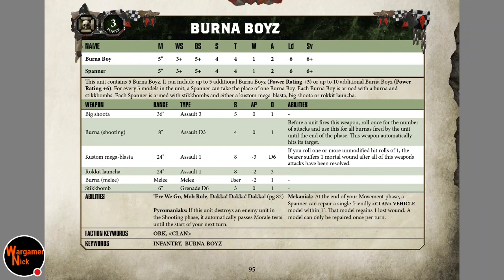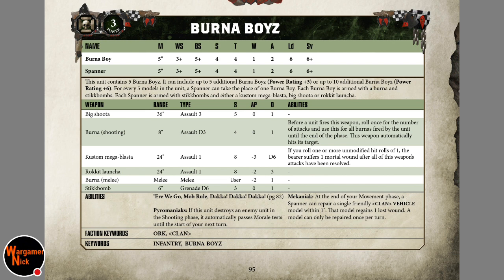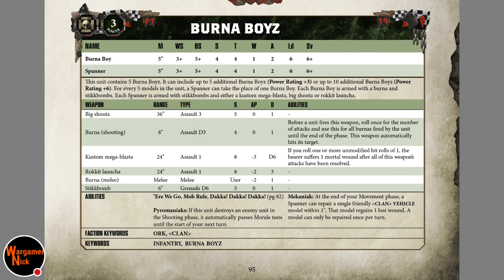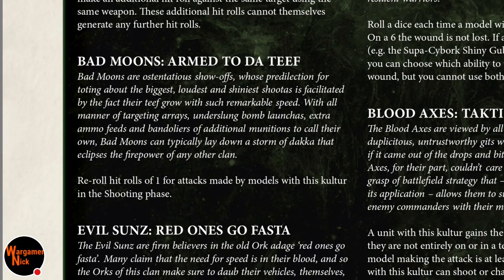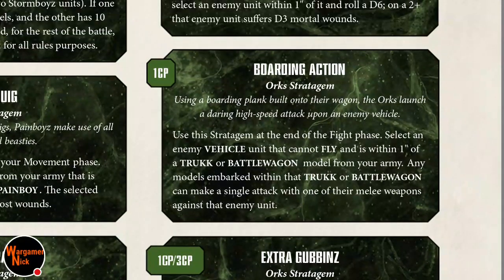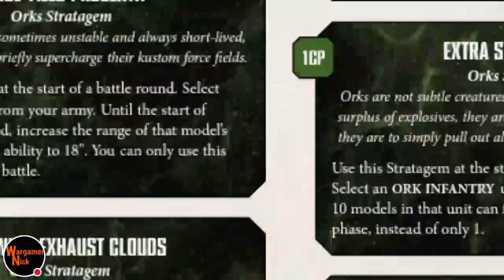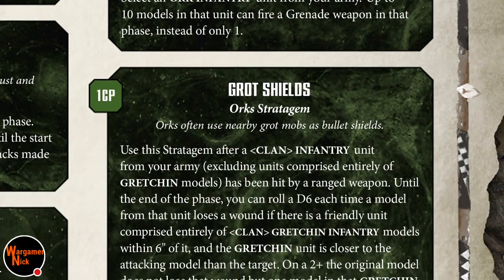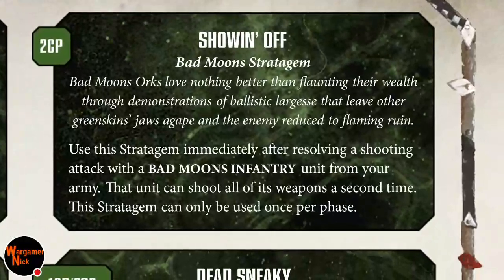How to win with Burna boyz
Wargamernick: are burna boyz anygood? Find out when in this video i go over the rules for the burna boyz which clan cultures and stratagems you can use for them.